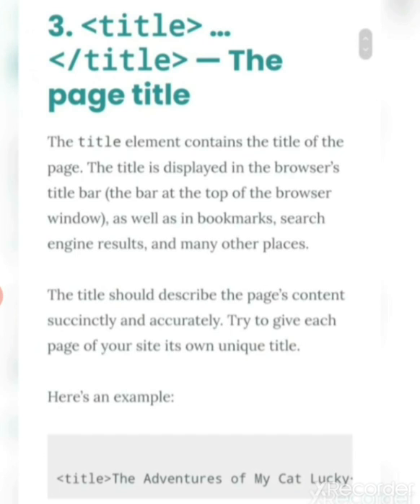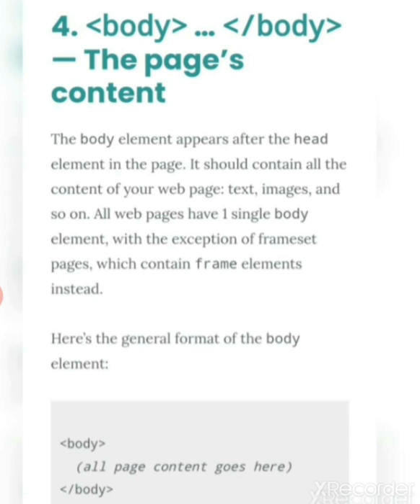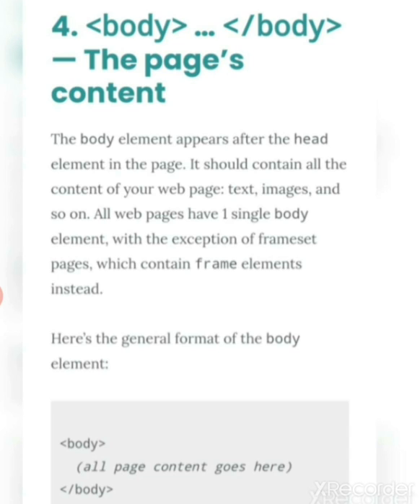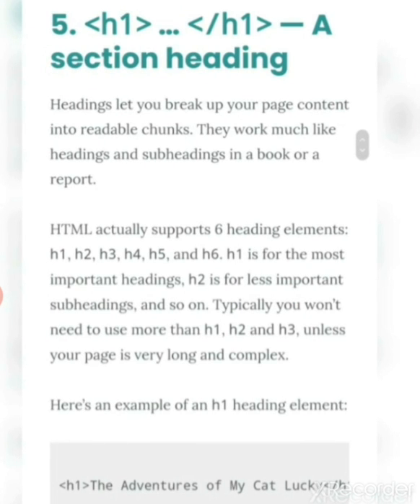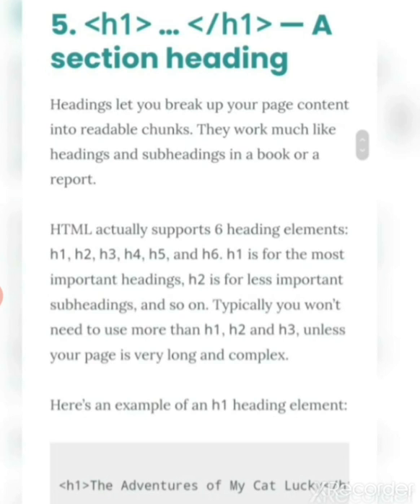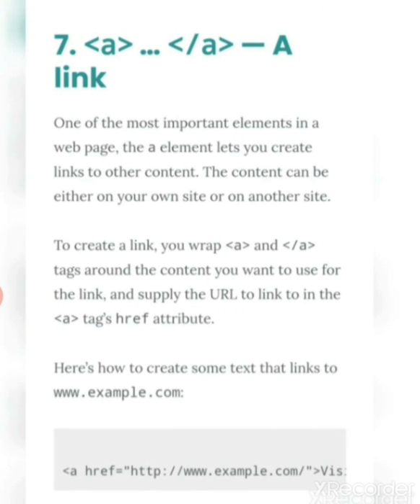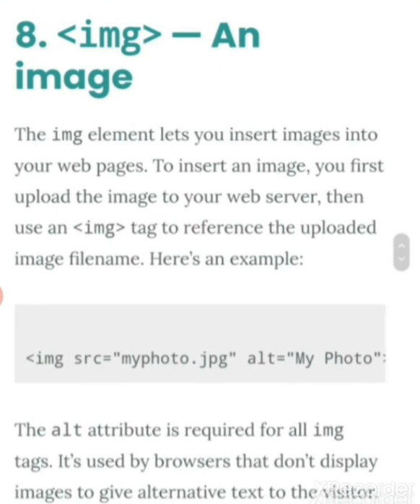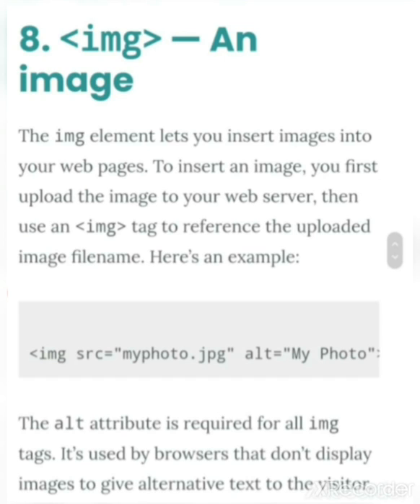Cls 8,Computers - HTML Tags